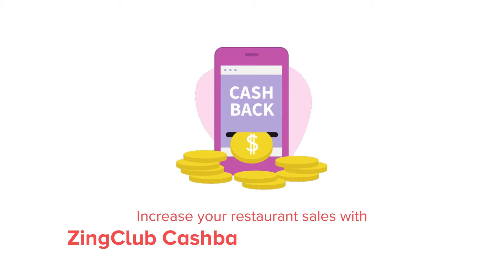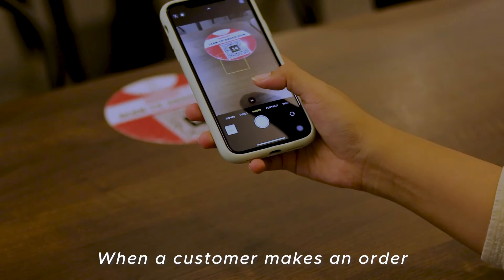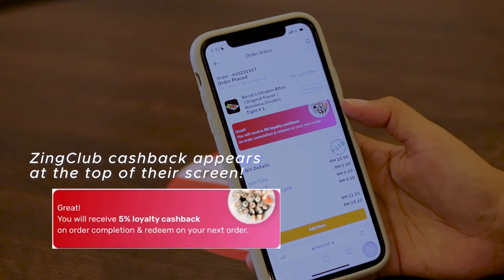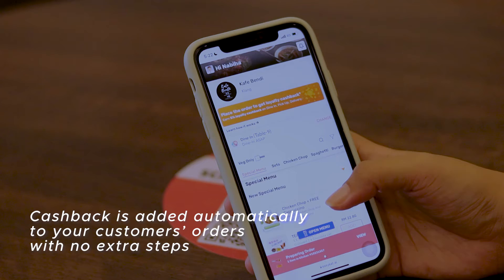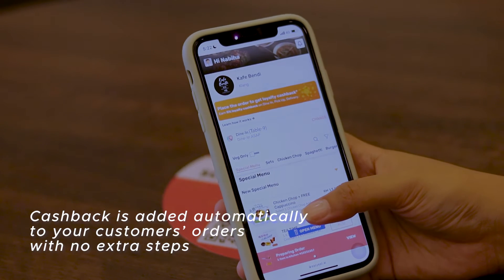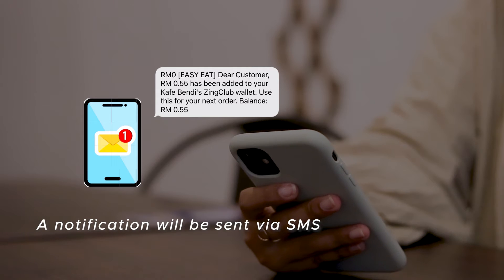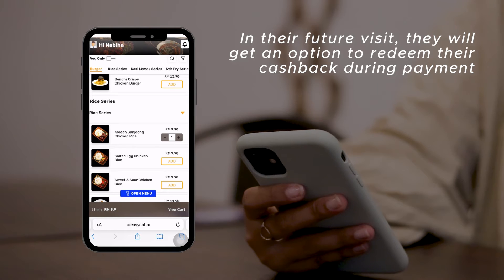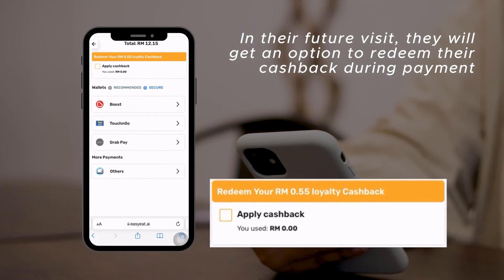🚀 Increase customer retention by 20% with ZingClub Cashback 🔥 | Easy Eat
Do you enjoy offering rewards to your customers?

Yes? Excellent! We've got a cool program known as the ZingClub Cashback Program that rewards customers with cashback for their next visit to your restaurant.

Statistically speaking, the Easy Eat's ZingClub Cashback increases customer retention by 20% by giving your customers a reason to return.

Getting started is as easy as talking to your onboarding partner for our existing partners.